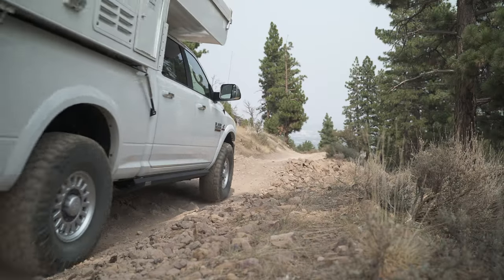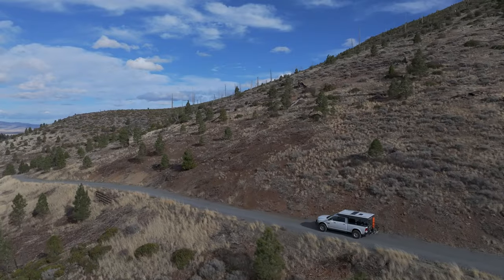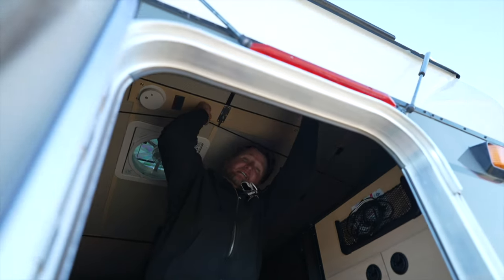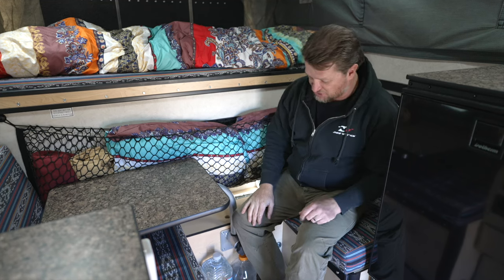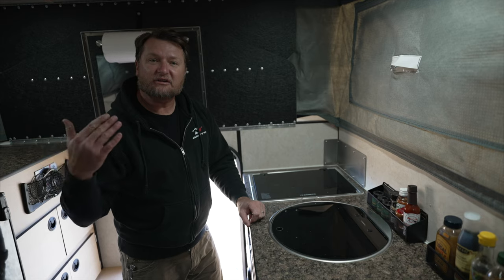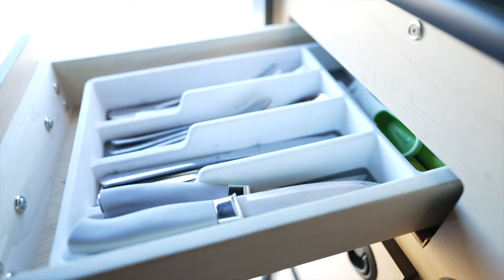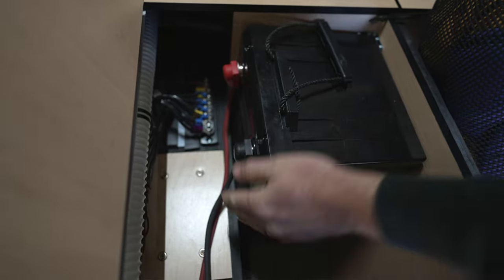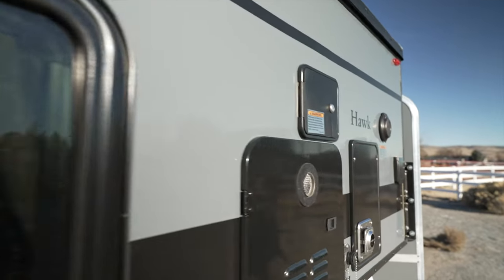Four Wheel Camper vs Northstar Pop Up Camper- Which Is Better?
After years of camping, overlanding, and exploring with a Northstar 650SC on the back of my American Expedition Vehicles-equipped Ram 3500 it was time for a change.  The Northstar had a wet bath, which takes up a lot of real estate in a shortbed truck.  The 650SC was also heavy (1,600 pounds), which was not a huge concern on the one ton truck but still made for slow going when the going got rough.  The solution?  A Four Wheel Camper Hawk model that weighs 25% less and has an optimized layout with a king sized bed and front dinette that folds into a second bed.

Four Wheel Camper (FWC) puts the “custom” is customer, allowing you to choose options to fit your needs and budget.  For us that included a furnace and hot water heater for winter camping, a large 130 liter refrigerator for extended trips, and a 160 watt solar panel on the roof.  We passed on a lithium battery, awning, and even jacks to save money, knowing we could add these items down the road as funds allowed.

The hardest part was waiting the three months after submitting our order for the camper to be built to our specifications. After the Hawk was installed at Four Wheel Campers’ facility in Woodland, California, we brought it home and started customizing it to our needs.  This included things like Brightroom crates from Target to organize our gear a 200 ah Renogy lithium battery spice racks and Bezia nesting cookware with removable handles On the rear of the camper we added a DMOS Delta shovel and Maxtrax recovery boards like we had on the back of the Northstar.

The Four Wheel Camper has already proven to be comfortable for long weekend trips with our young son and Texas Heeler, and we look forward to bigger adventures in the years to come.